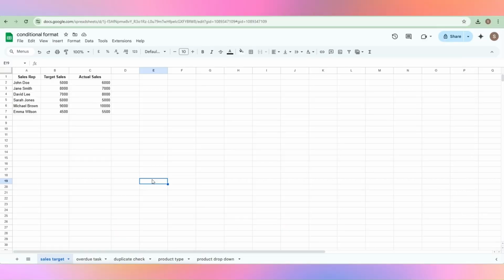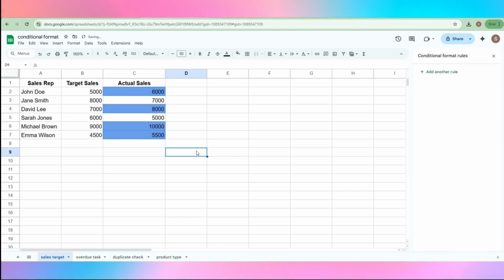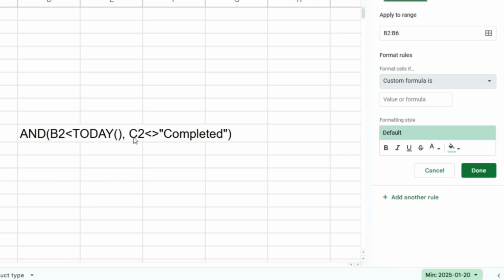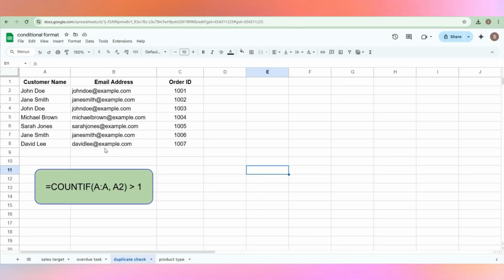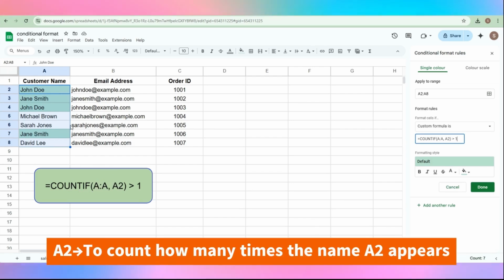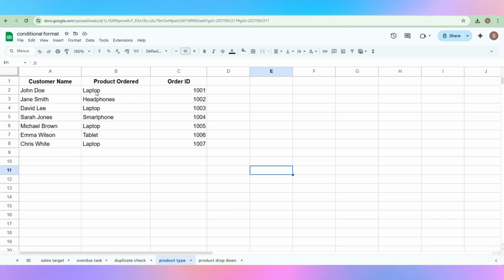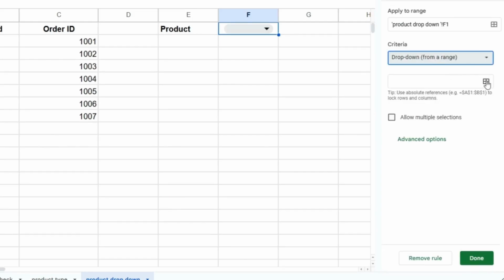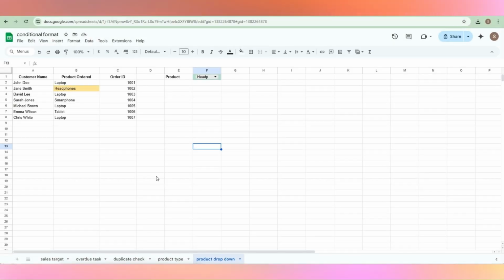Master Conditional Formatting in Google Sheets | Highlight Duplicates, Overdue Tasks & More!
YouTube Description Boost your Google Sheets skills with Conditional Formatting! In this tutorial, you'll learn how to:
✅ Highlight top sales performers based on target sales
✅ Identify overdue tasks in a to-do list
✅ Spot duplicate customer names instantly
✅ Highlight orders based on specific product types dynamically with a dropdown
This step-by-step guide will help you track data effortlessly and stay organized in Google Sheets! 📊✨

🎯 Chapters:
00:00 Intro
00:20 Highlighting Top Sales Performers
01:34 Highlighting Overdue Tasks
03:35 Finding Duplicate Names
05:30 Highlighting Orders Dynamically with Dropdown